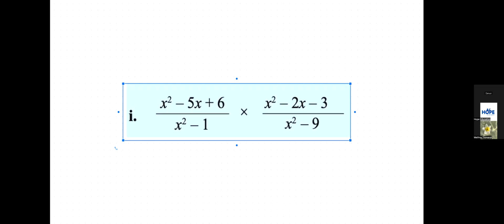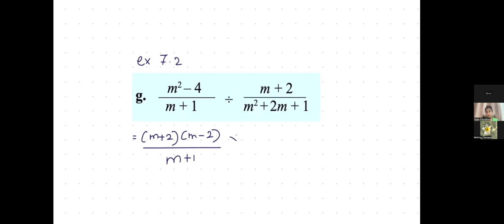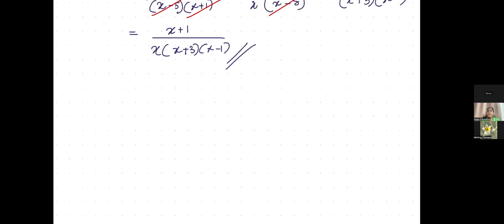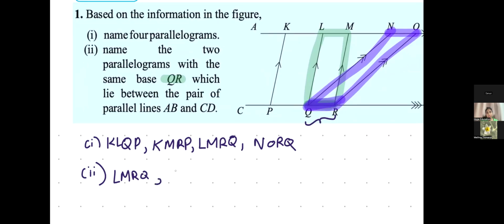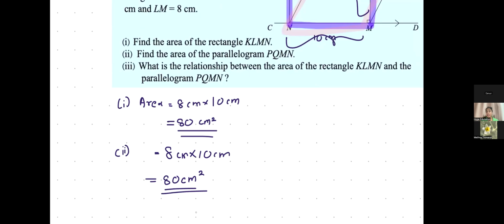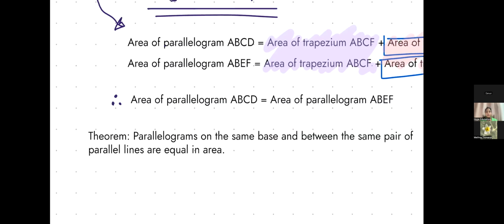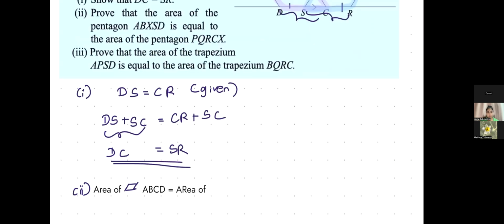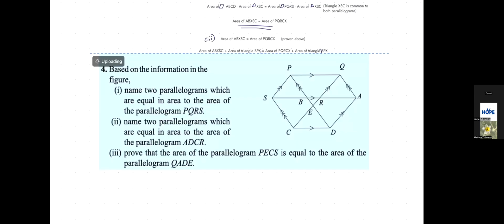G11 Maths | B02 | 2026-04-20